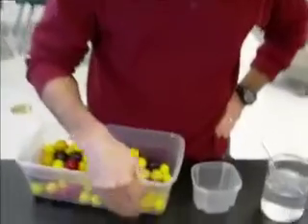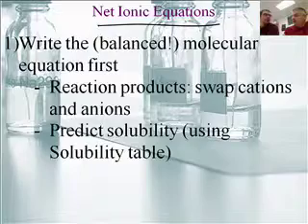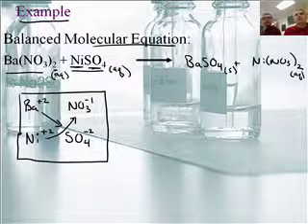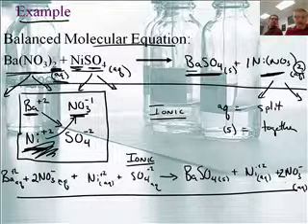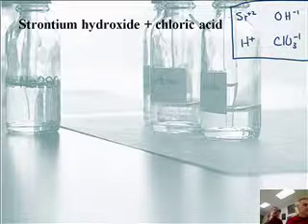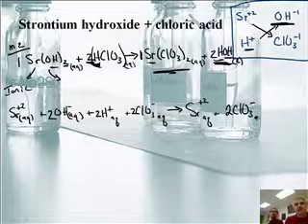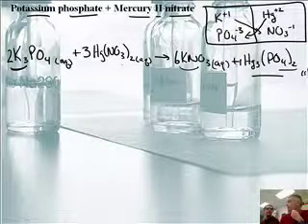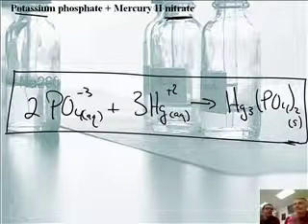Net ionic reactions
Join award-winning teachers Jon Bergmann and Aaron Sams as they explain how to do ionic and net ionic reactions